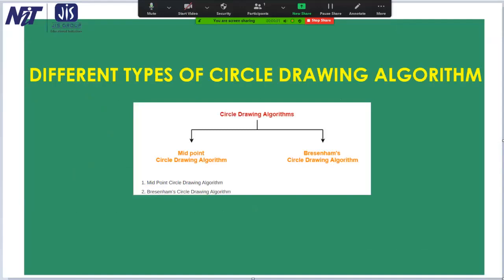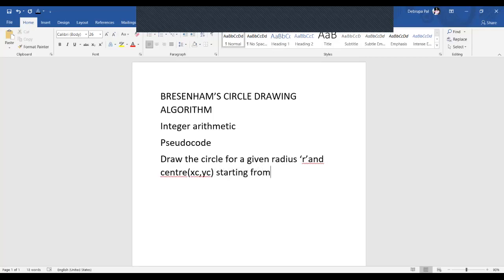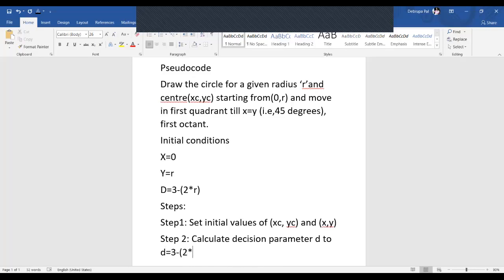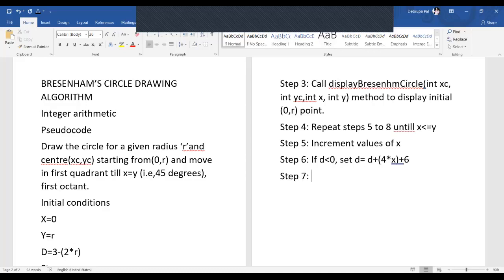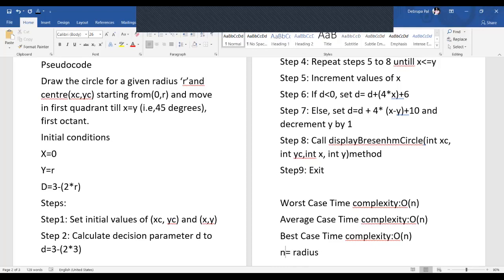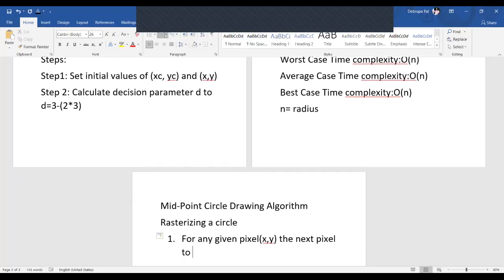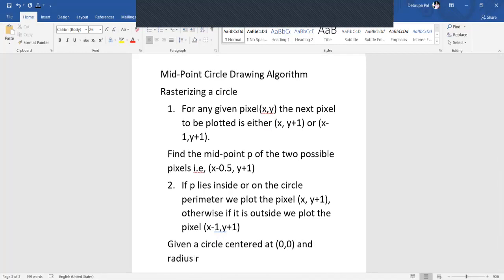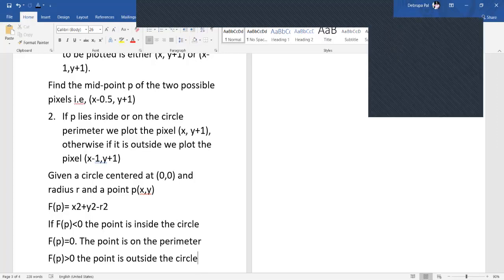MCA 402 COMPUTER GRAPHICS LECTURE 6